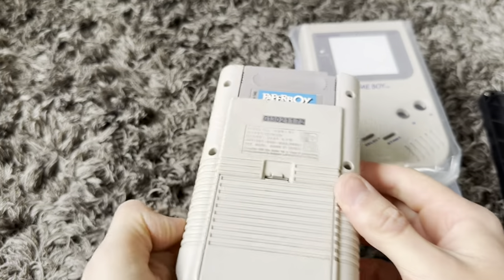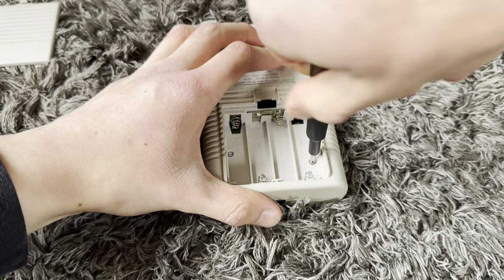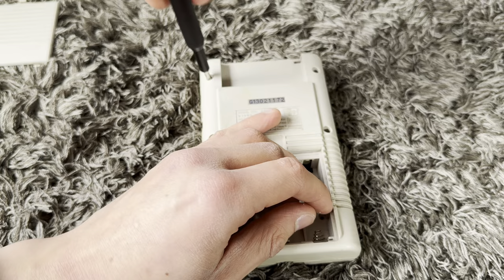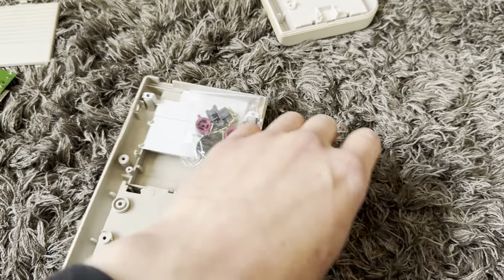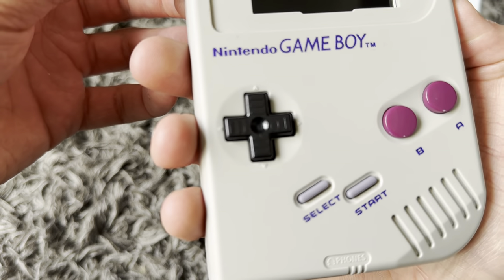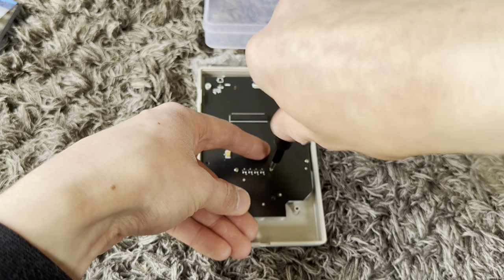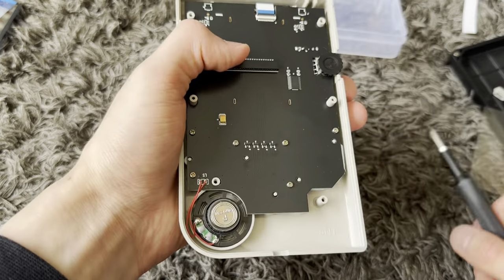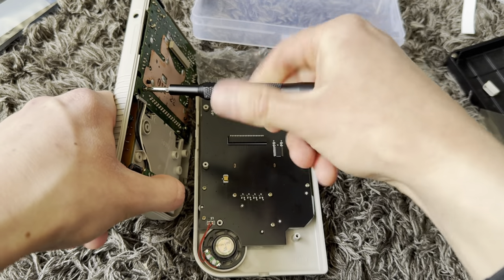Modding Defective Gameboy from 1989!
In todays video i will be Modding a Nintendo gameboy from 1989